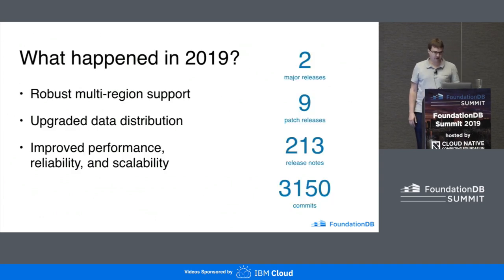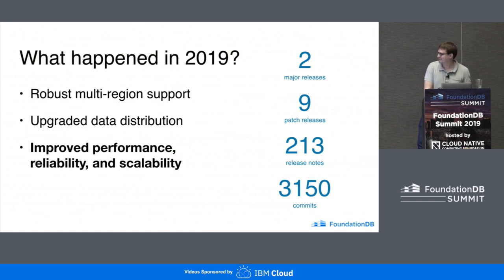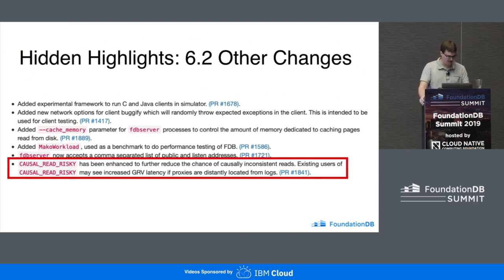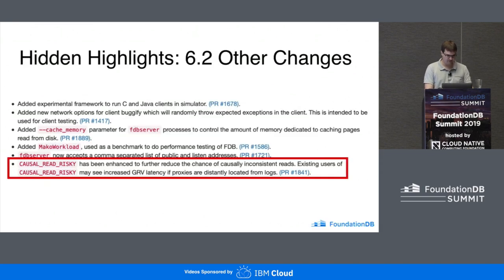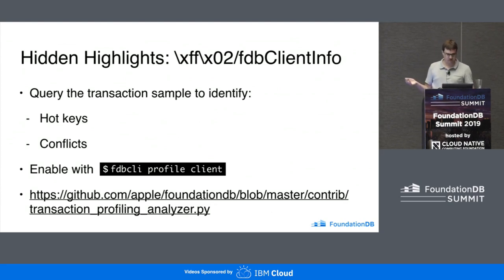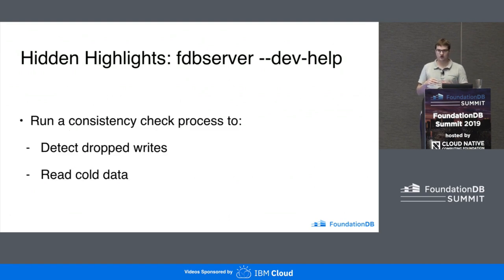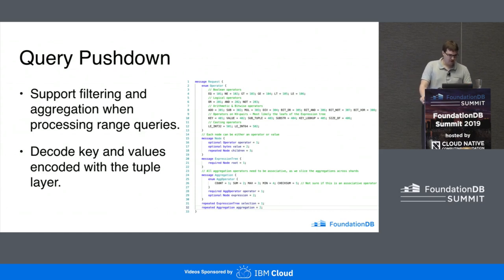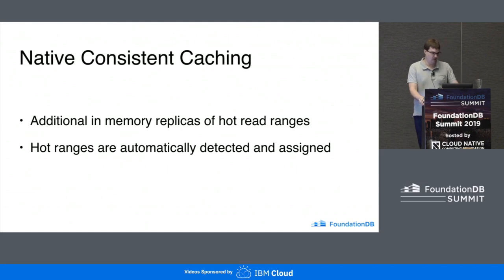FoundationDB Roadmap: Past and Future - Evan Tschannen, Apple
During the last Summit, a number of ongoing projects were presented.  This will be an update on their status and other notable features that have occurred in the past year, as well as an overview of what work is currently ongoing that will be released over the next year.